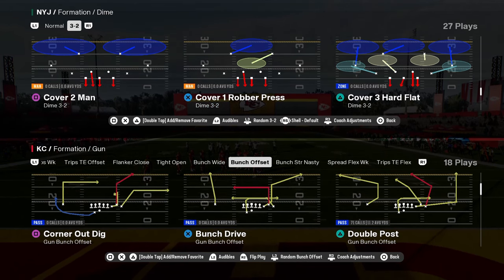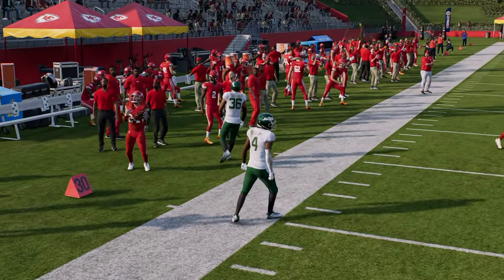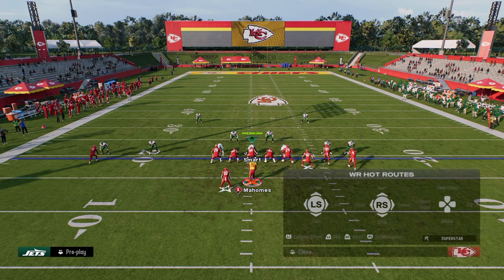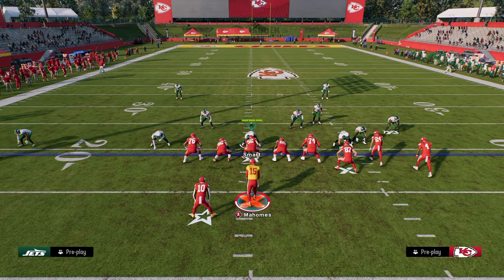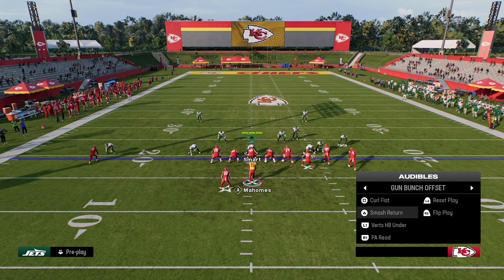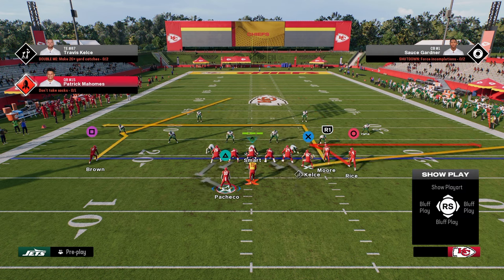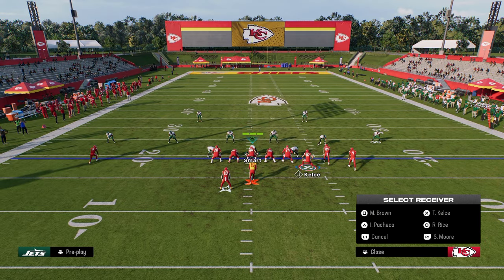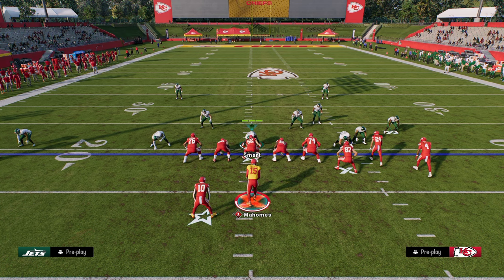Why Every Pro Is Running THIS Offense